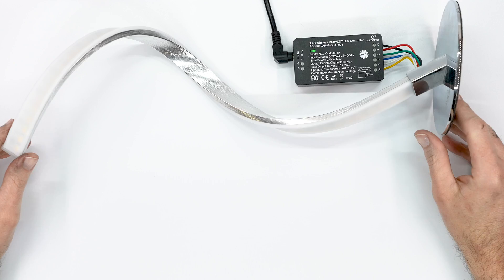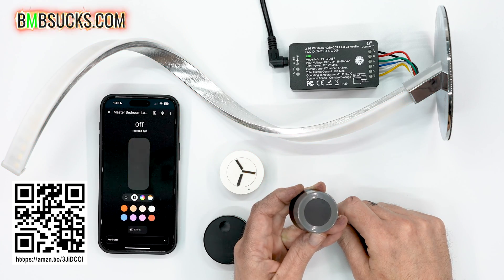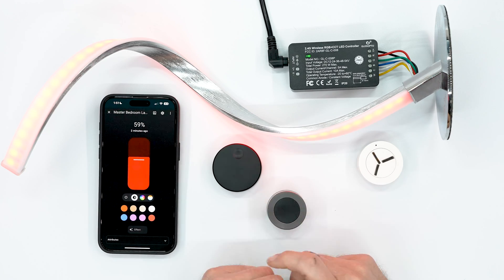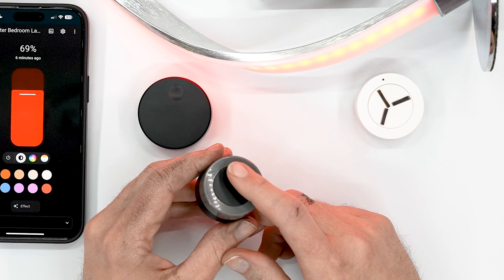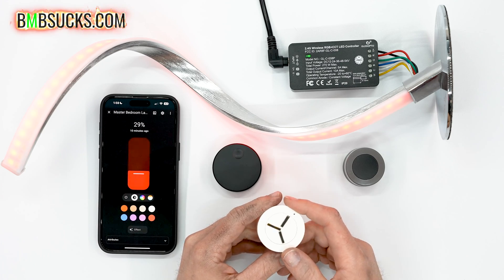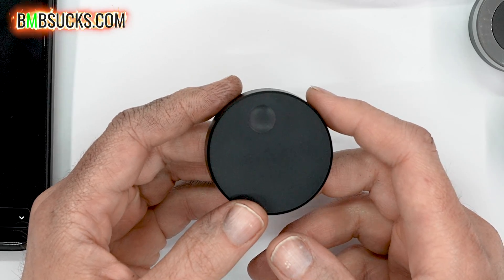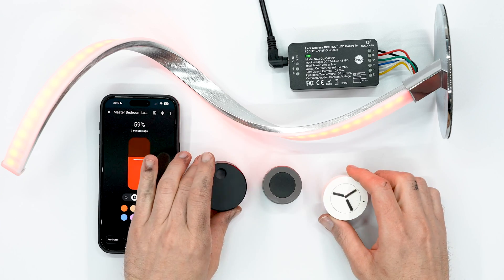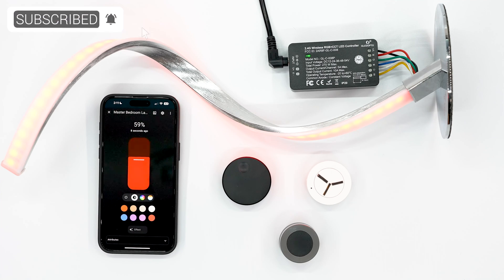Which Zigbee Rotary Knob is best for Home Assistant controlled lights?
Controlling your smart lights with physical rotary knobs, to me, is an absolute must.

*Links to the stuff I discussed:*
Black/Gray Eryue
White Eryue
Black Ikea
LED Strip
LED Controller